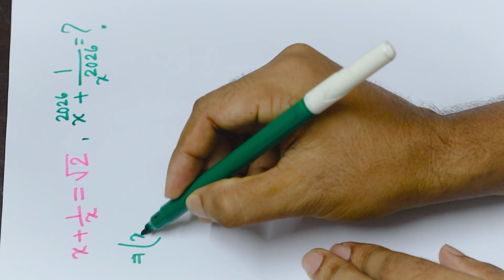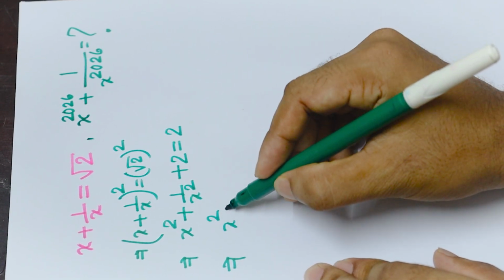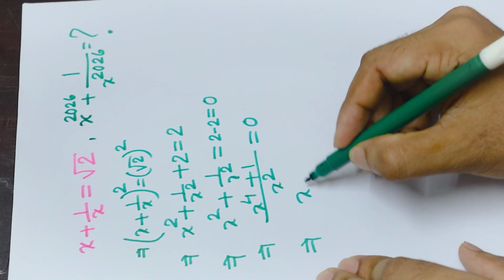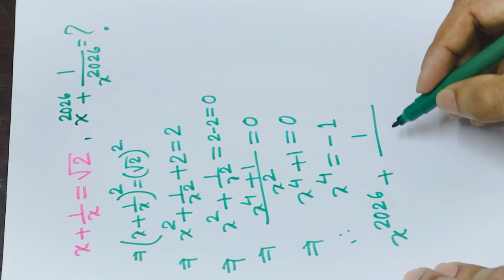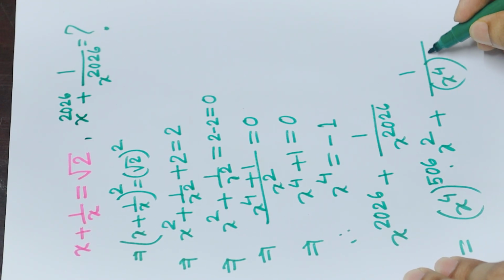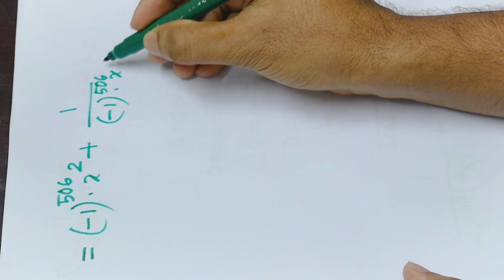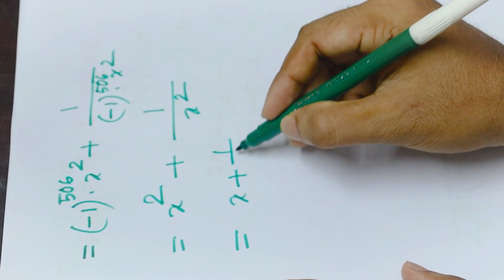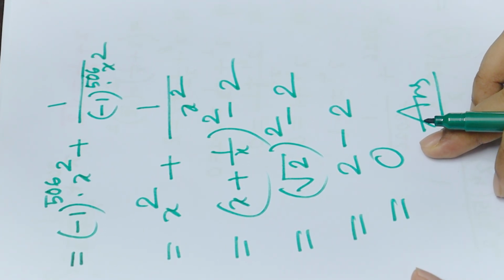Can you solve this Math Olympiad Problem? | Math Olympiad 2026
Welcome to the Math Olympiad 2026 Challenge! 🧠
In this video, we explore a fascinating algebraic puzzle
and find what happens when the power skyrockets to 2026! ⚡

You’ll learn how to use recurrence relations, pattern recognition, and logical reasoning to solve high‑power equations like a true Olympiad champion. Perfect for students preparing for exams, competitive math contests, or anyone who loves mathematical beauty.